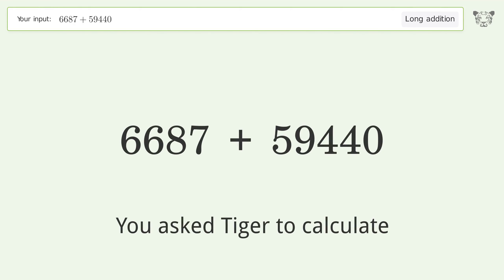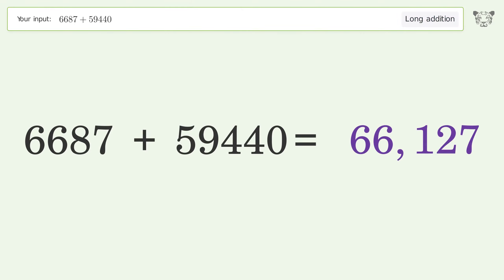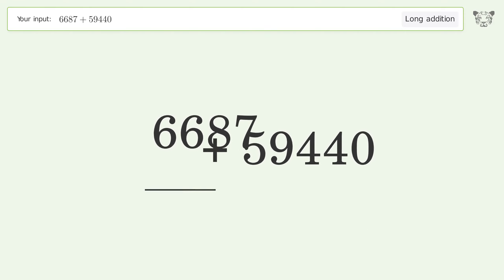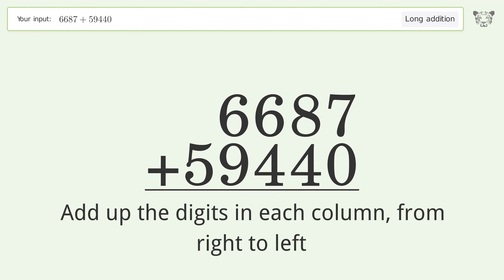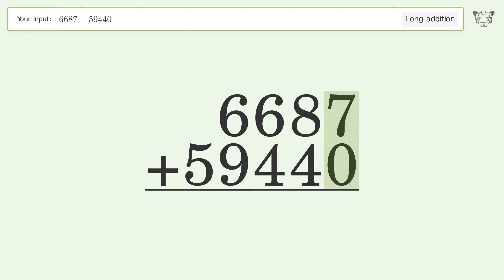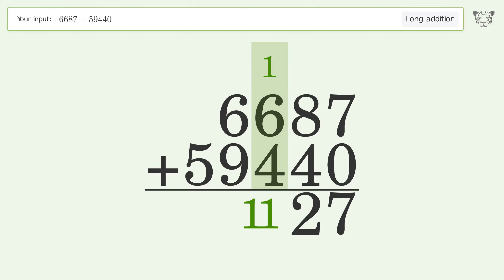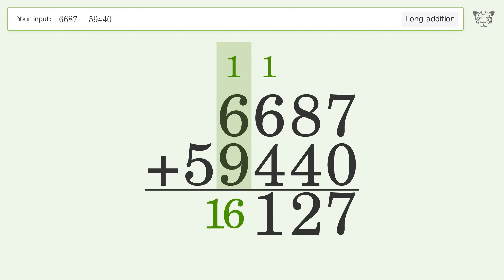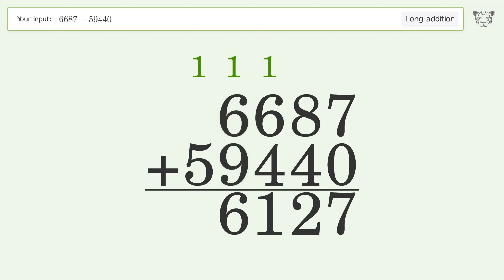Long Addition Problem 6687+59440: Step-by-Step Video Solution | Tiger Algebra